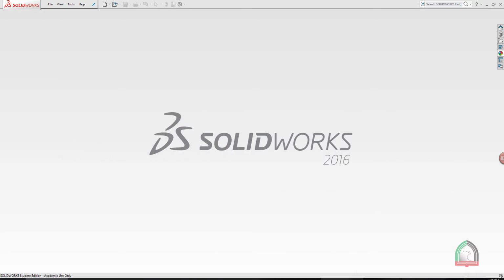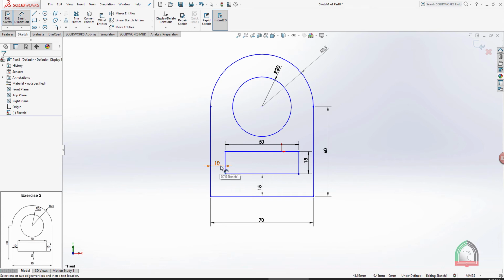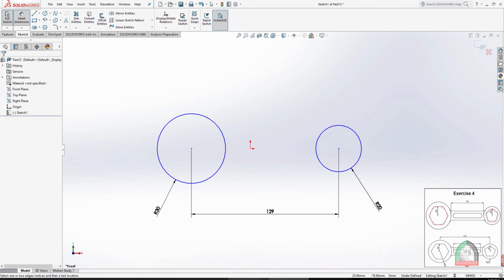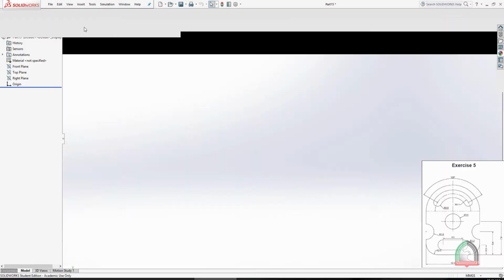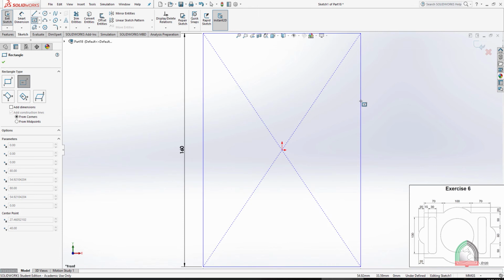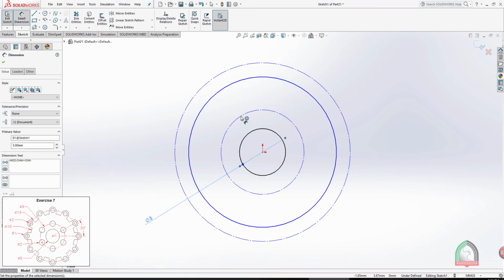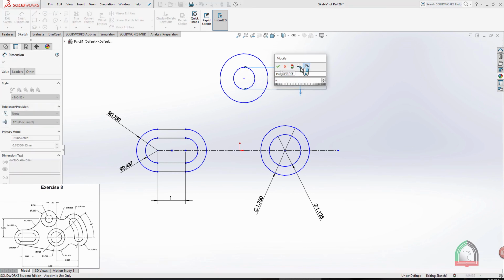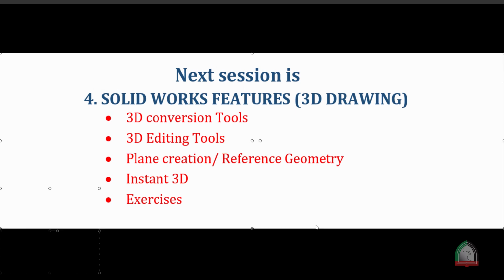SKETCH EXERCISES _SolidWorks VTS_P 03-02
Exercise 01 : 0:30

Exercise 02 : 04:55

Exercise 03 : 07:37

Exercise 04 : 12:40

Exercise 05 : 21:35

Exercise 06 : 28:24

Exercise 07 : 35:21

Exercise 08 : 39:53